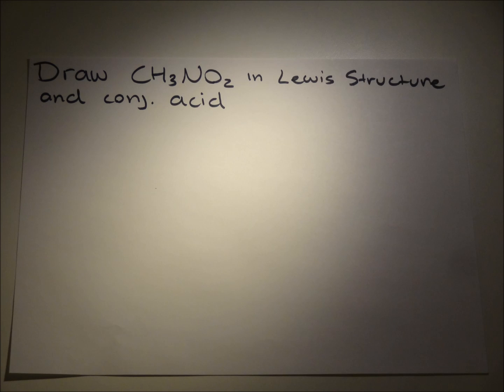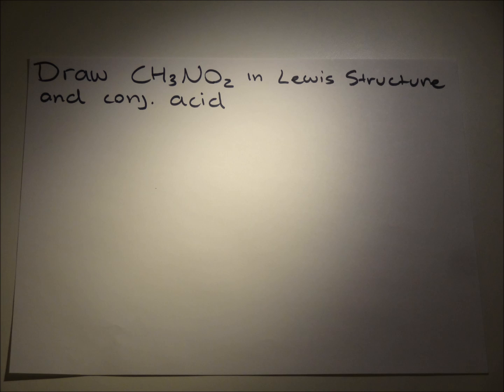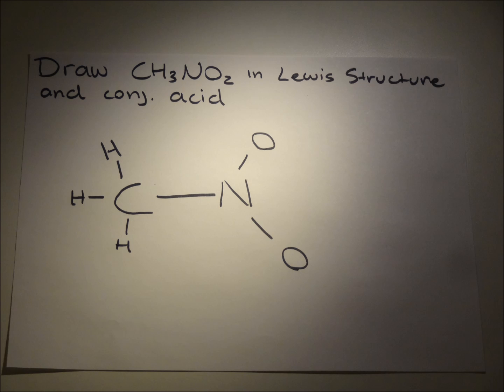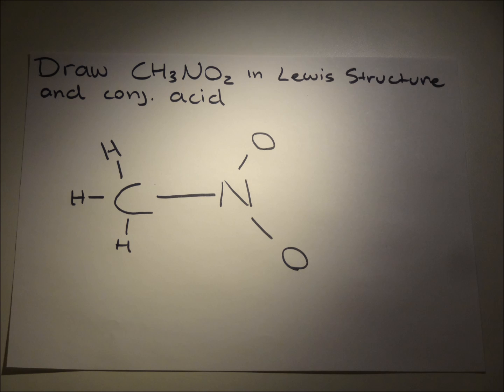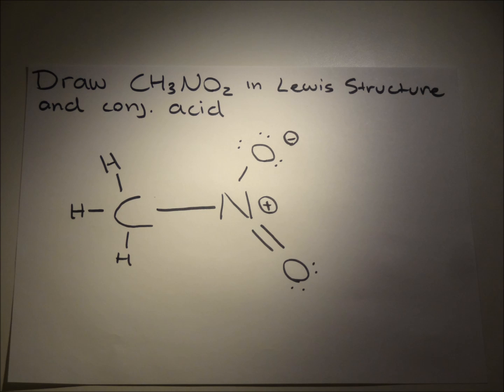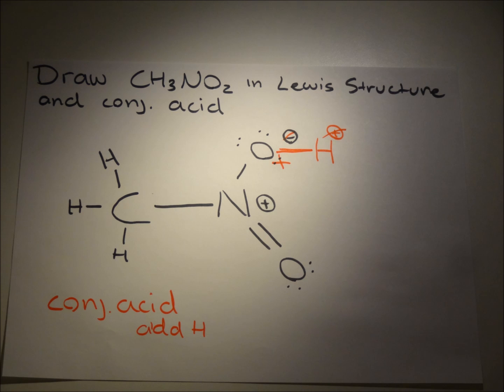Draw CH3NO2 (Nitromethane) in Lewis and its conjugate acid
Hello this is a posting to an answer to a homework problem I have received. I am currently a student some university. The answers that are provided will be correct because they are checked by the program (mymathlab, sappling, connect, etc.). However, the method I use to obtain the answer may sometimes be incorrect. Which means that I will most likely be posting or have already posted material on other homework questions.